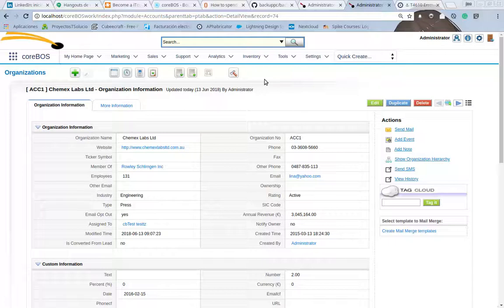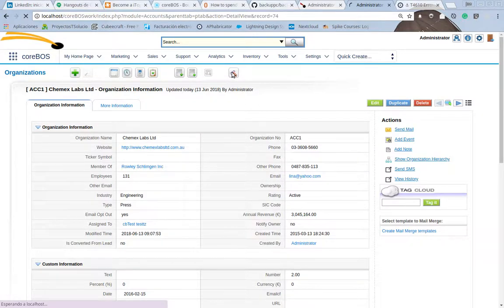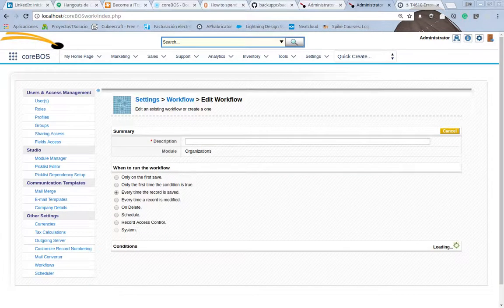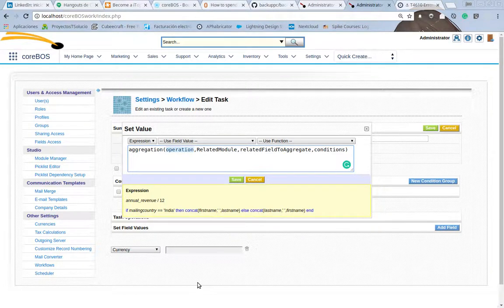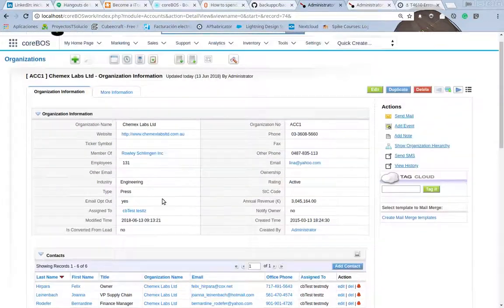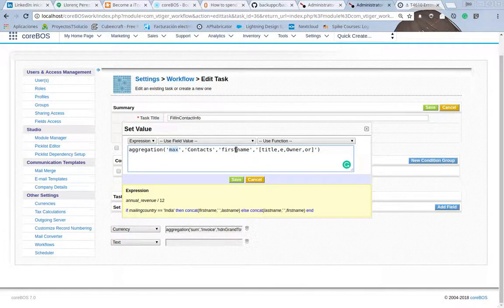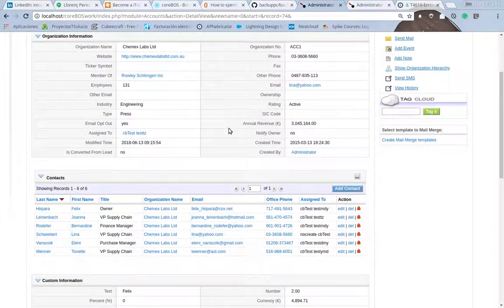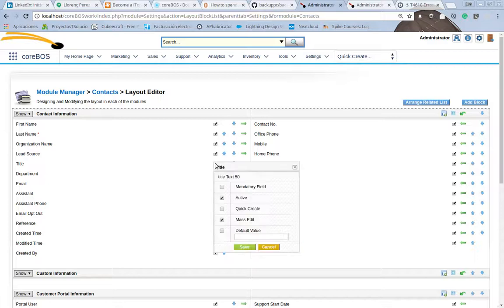Workflow Aggregation: capture fields from related modules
Tutorial on how to trick the workflow system into copying text fields from related modules and also an example on how to sum the total of related invoices with aggregation expression function.